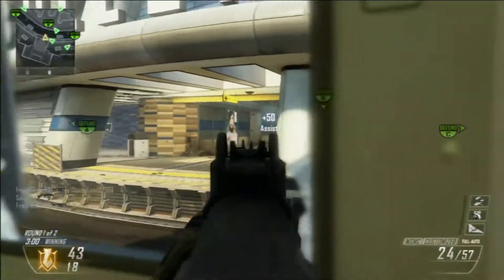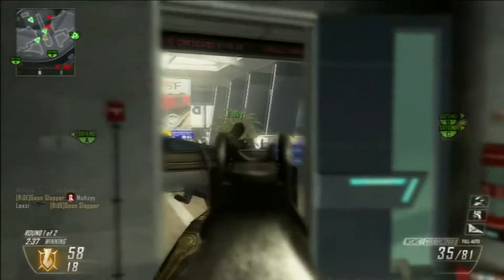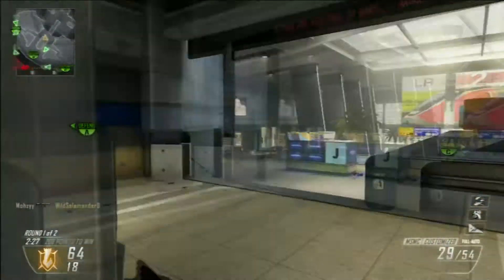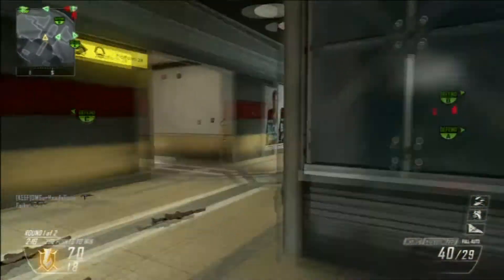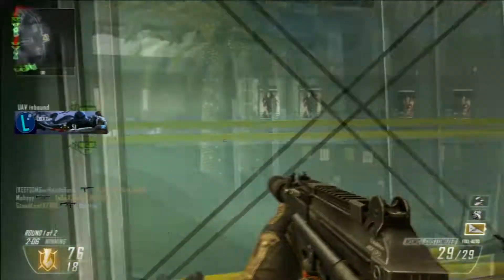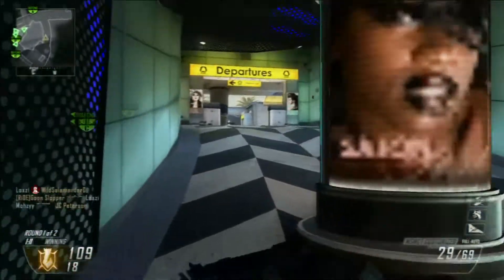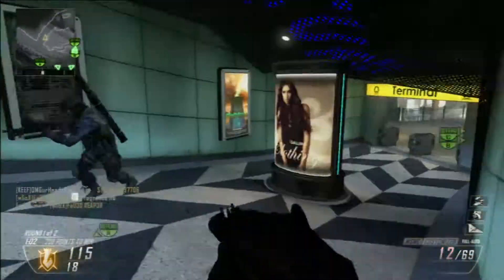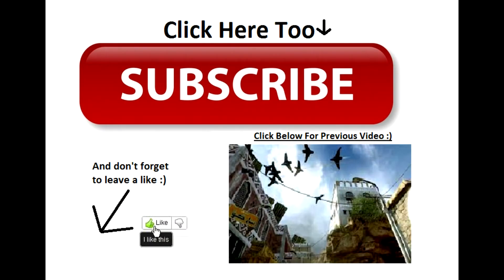Black Ops 2: EASILY get the domination MASTER Calling CARD (Triple Capture Tutorial)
♫ Song [Fantastic] - Artist [K-391]
♫ Song [Rypejakten] - Artist [K-391]
Written Permission (Link To This Is Also On K-391 Youtube Page Linked Above)